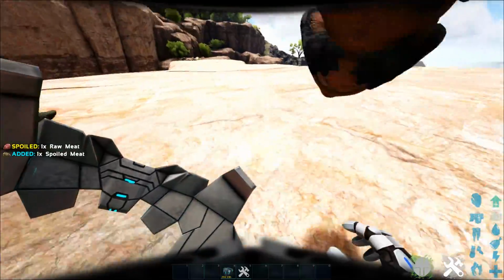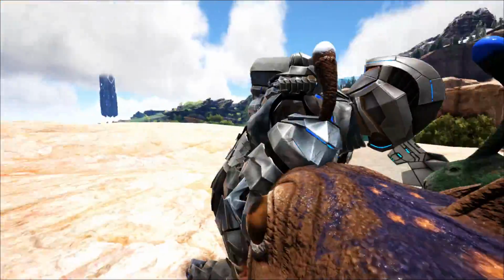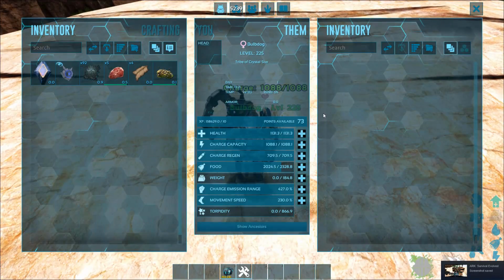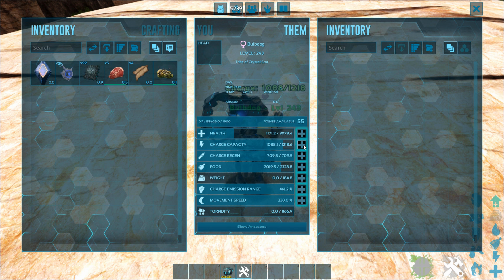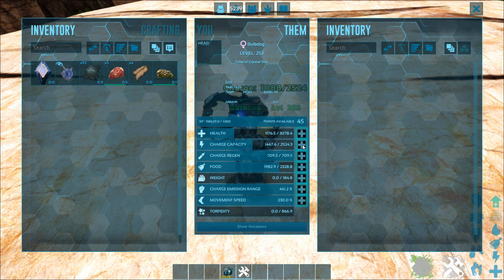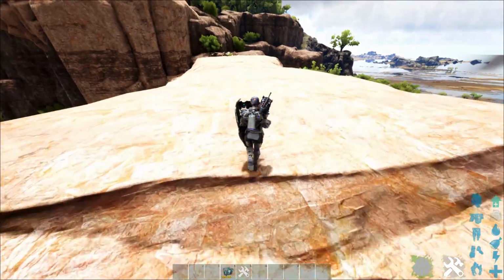BULBDOGS: ARE THEY USEFUL AT ALL???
Yo guys and gals as always make sure to add any comments or questions! This video is about the bulbdog and whether or not it is really worth anything at all... Hint: you probably already know the answer. Other than reaper support, I do not think they have a use!!!